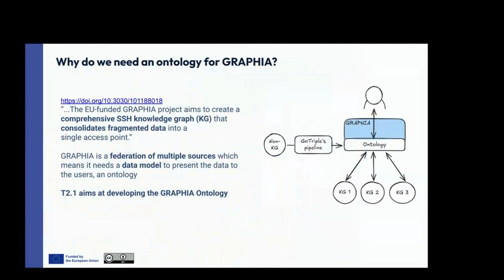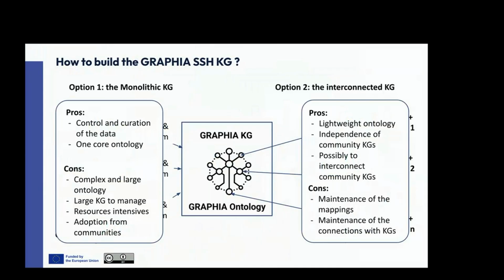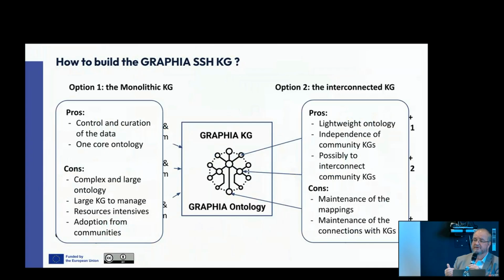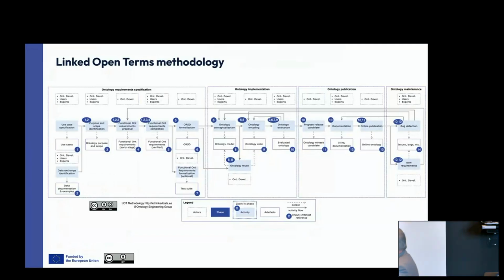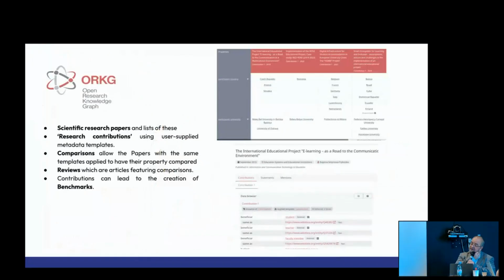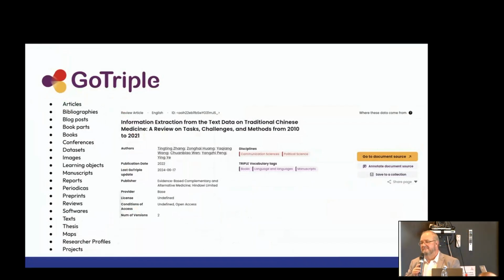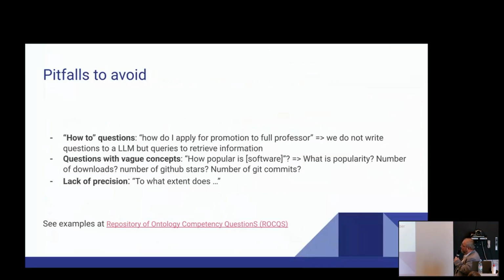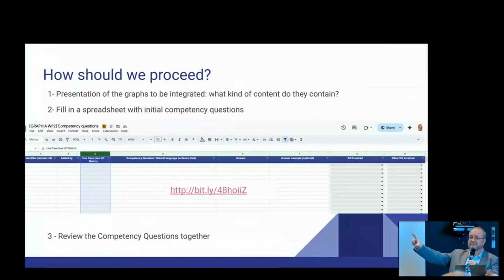Day 2 Building the GRAPHIA Ontology together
This session aimed at bringing together the participants of GRAPHIA T2.1 and GRAPHIA use-cases to develop the first version of the GRAPHIA ontology, aiming at connecting existing SSH knowledge graphs together (i.e. GoTRIPLE, OKRG, OpenCitation and GESIS KG) as well as knowledge graphs developed by the communities involved in GRAPHIA and participating as use-cases. During this session, we collected and evaluated competency questions and started the development of the ontology, including the alignment with existing potential ontologies such as SKG-IF Ontology and the updated GoTRIPLE ontology.

Speaker: Yann Le Franc